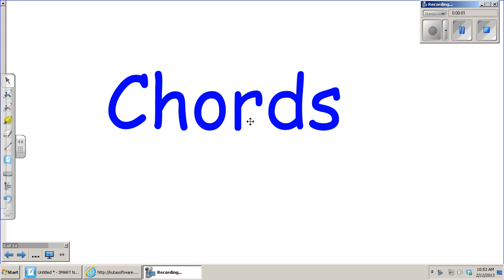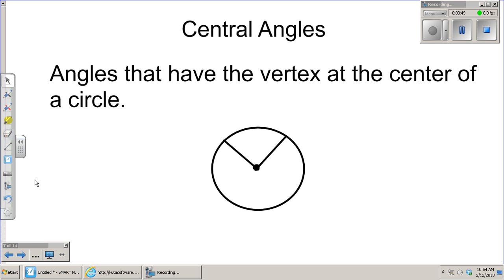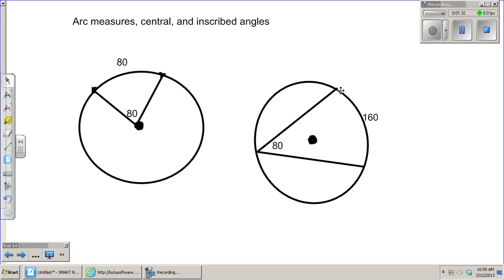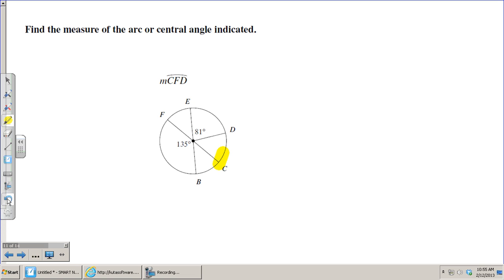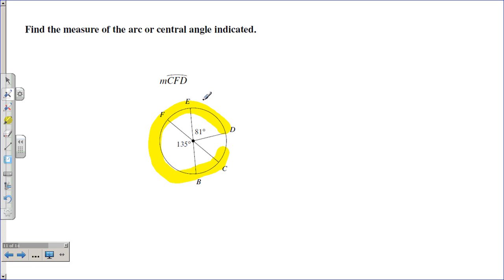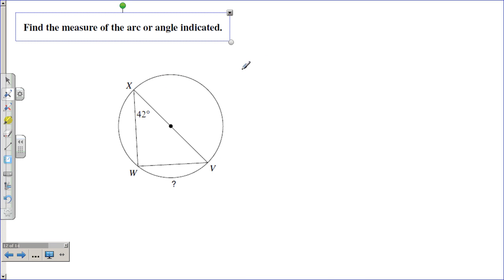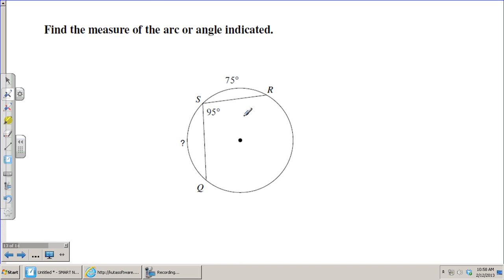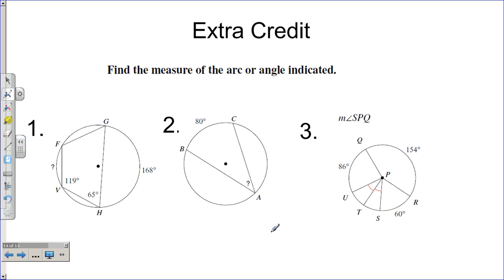chords central and inscribed angles